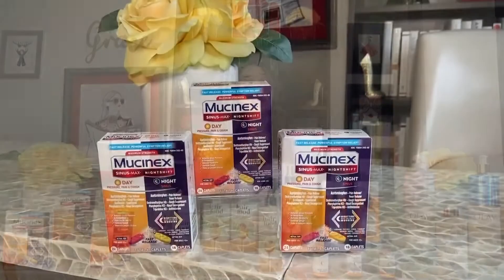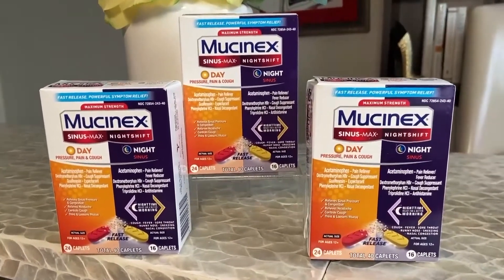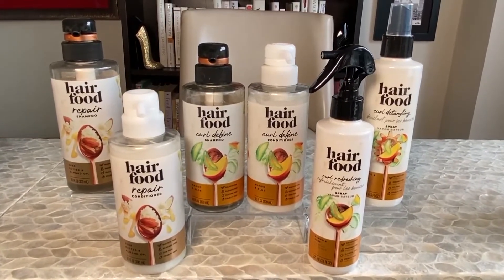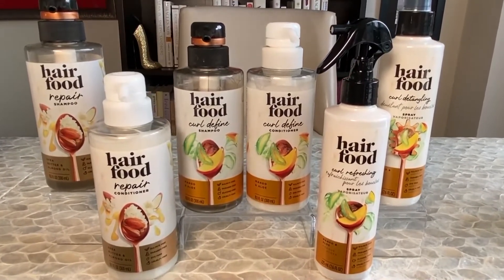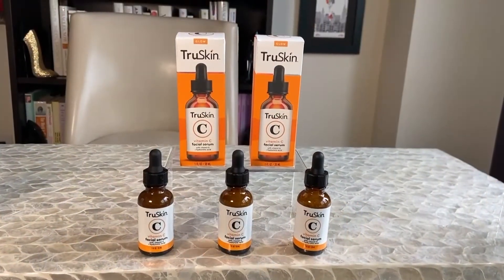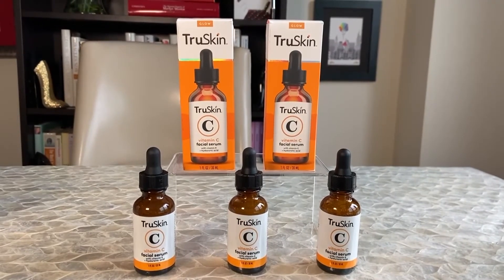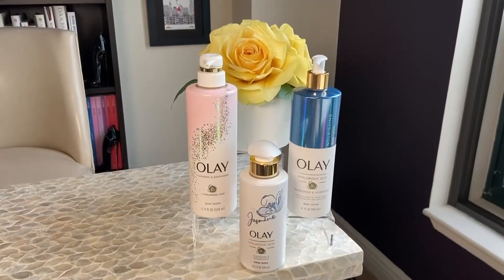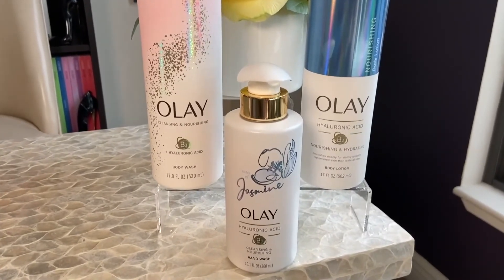Spring Beauty Tips virtual co-op media tour with Grace Gold, lifestyle expert.